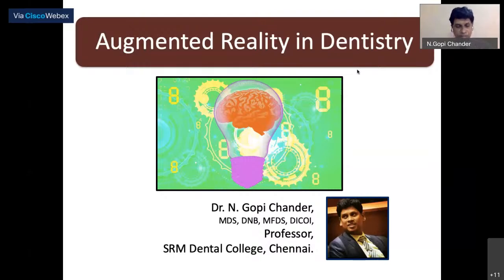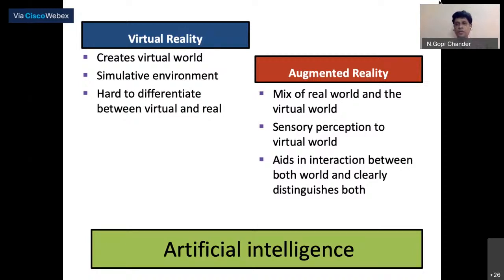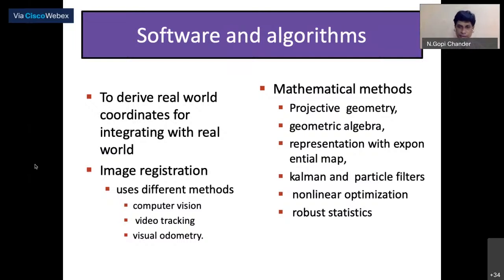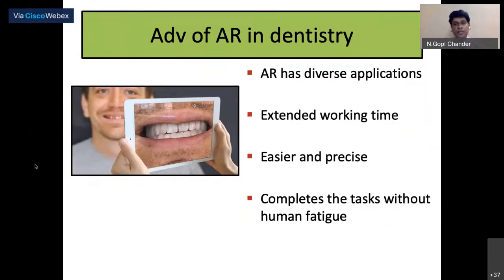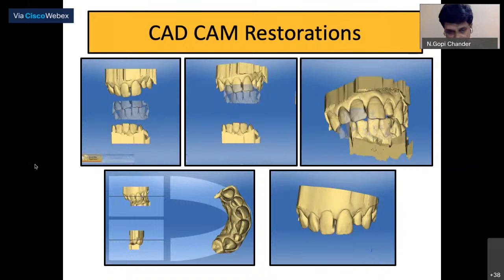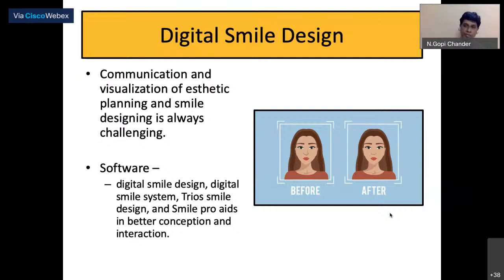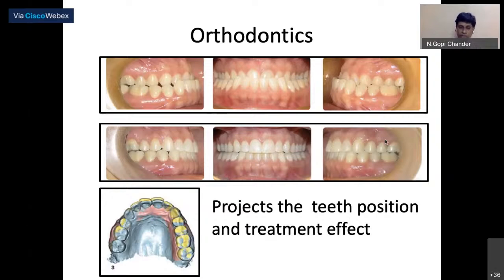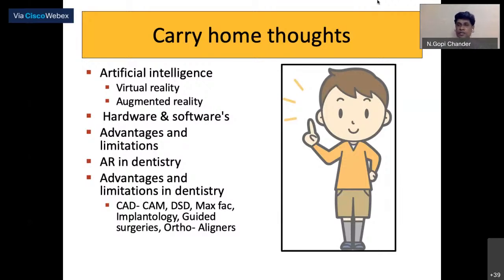Augmented Reality in Dentistry By Dr Gopi Chander